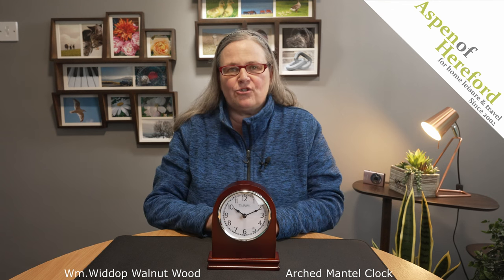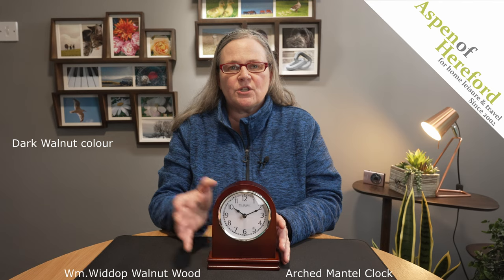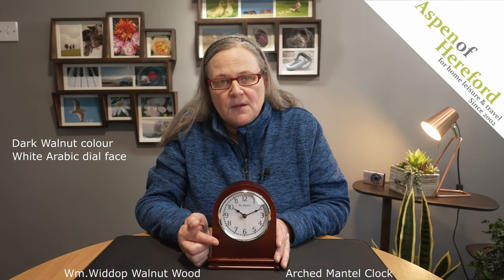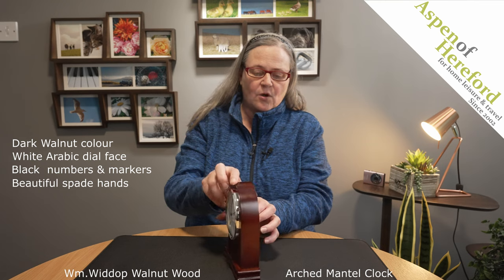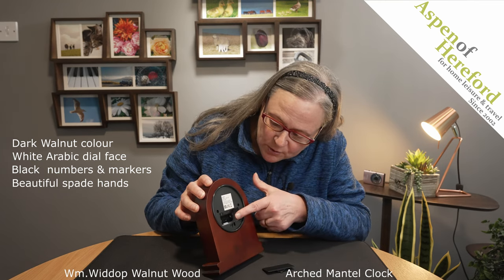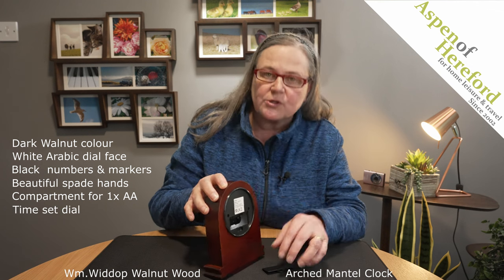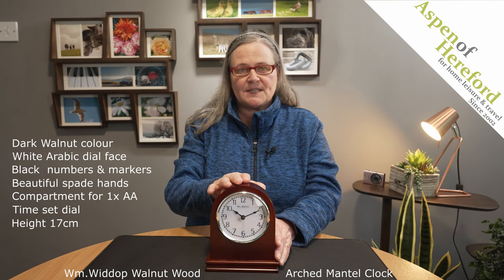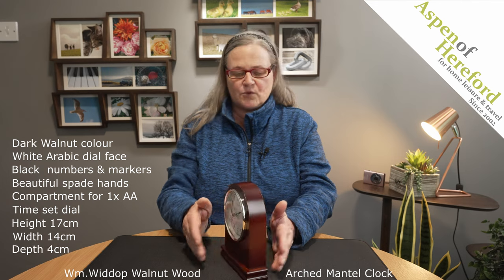Wm.Widdop Walnut Wood Arched Mantel Clock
Widdop Arched Top mantel clock with an Arabic dial, beautiful spade hands, the white face with black numbers, hour and minute markers along with black hands makes it really easy to see the time at a glance.